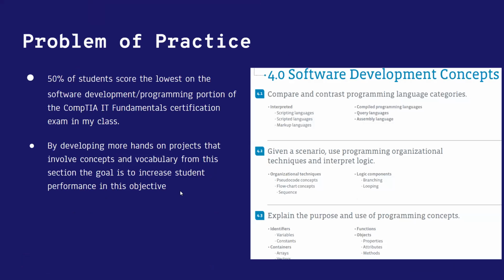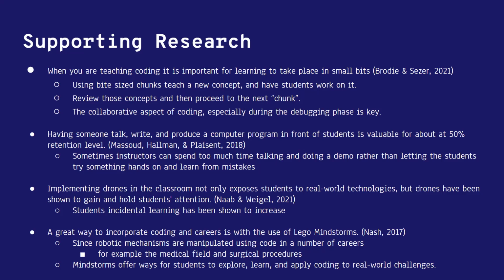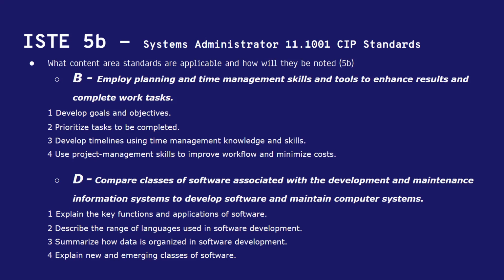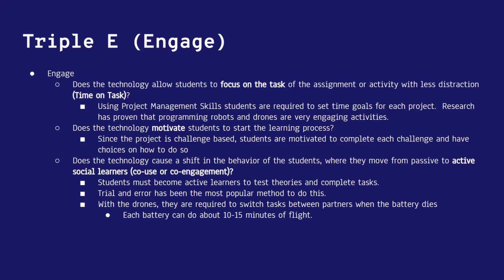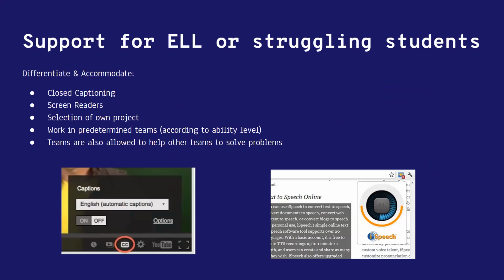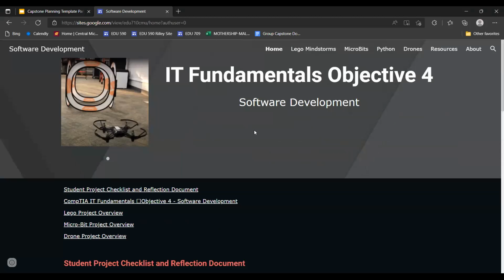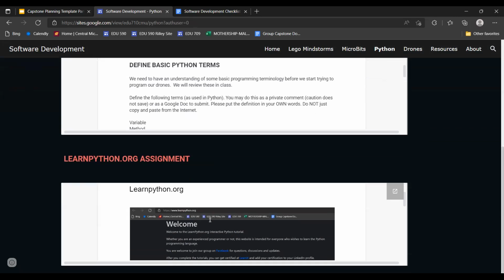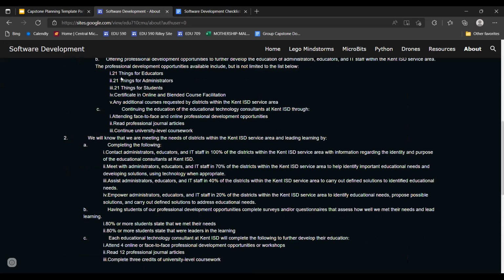EDU 710 - Software Development and Programming Capstone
Capstone project for EDU 710 at Central Michigan University